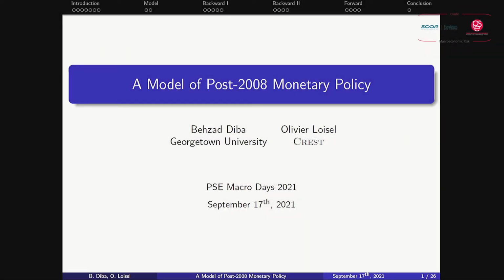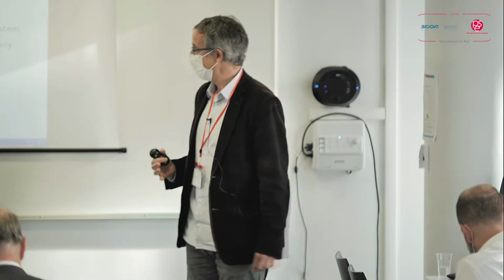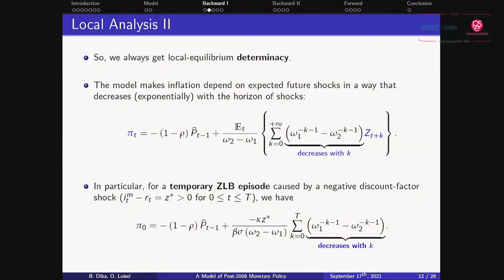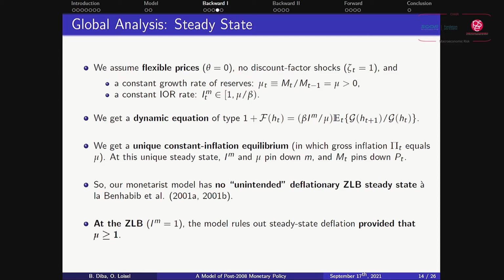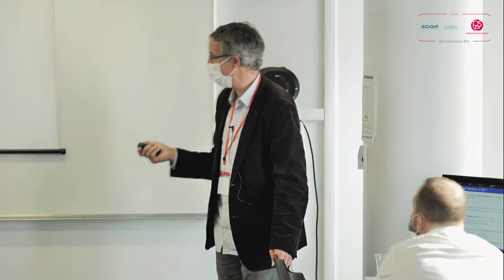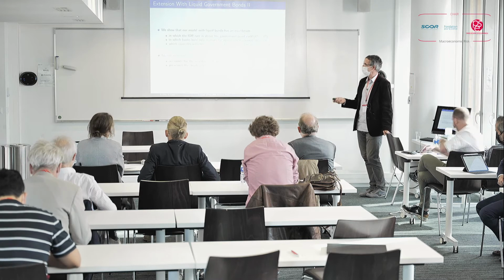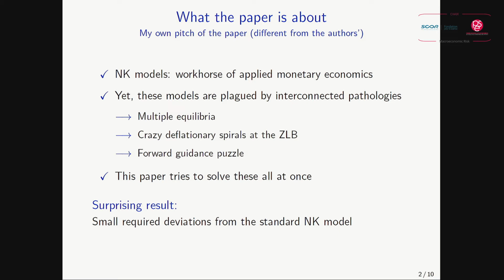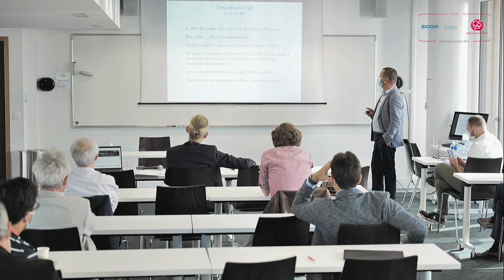Olivier Loisel: "A Model of Post-2008 Monetary Policy"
PSE - Paris School of Economics organized the 2021 edition of the Annual Conference of the “International Macroeconomics”, Banque de France - PSE and “Macroeconomic Risk”, SCOR - PSE Chairs on September 16-17.

Session II: Annual Conference of the “Macroeconomic Risk” Chair, SCOR - PSE (September 17th)
- Olivier Loisel (CREST, ENSAE): "A Model of Post-2008 Monetary Policy": 0:10
- Discussion by Julien Matheron (Banque de France): 42:41
- Q&A session: 53:10